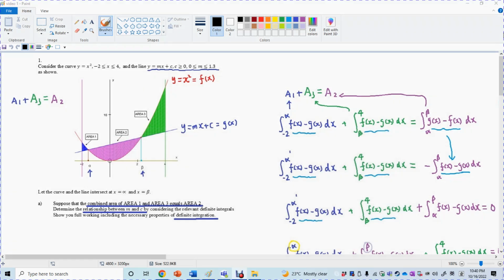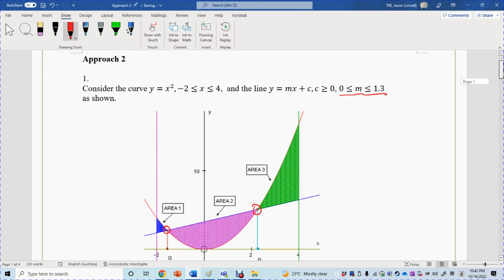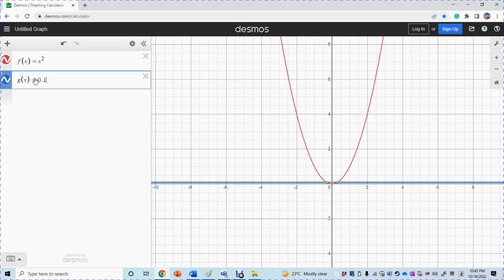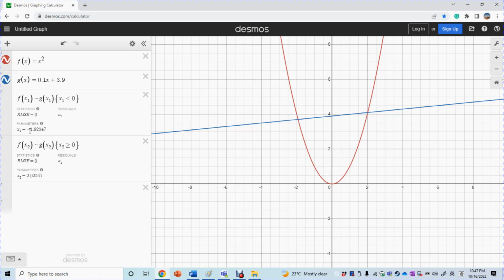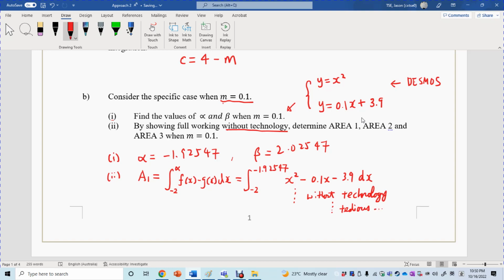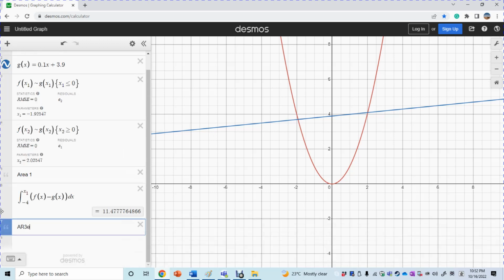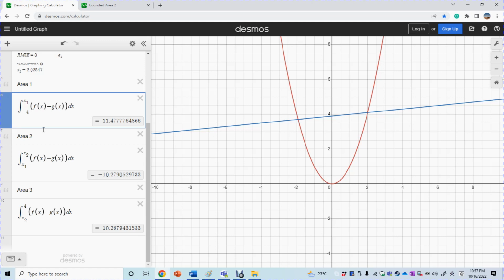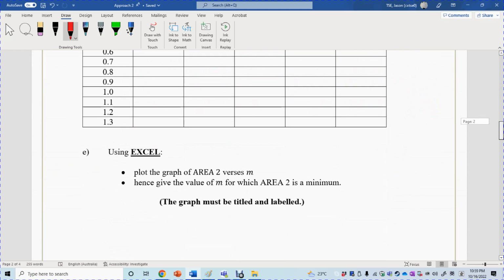bounded area part 2 Desmos a